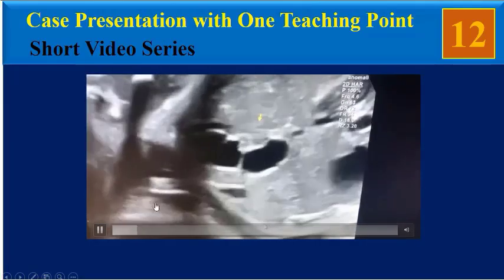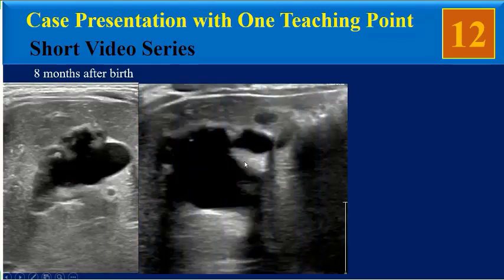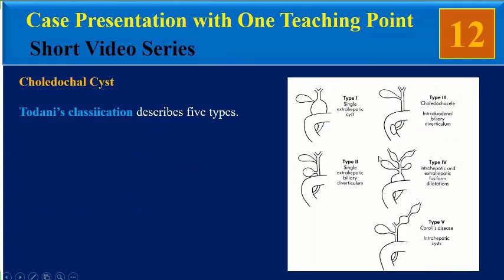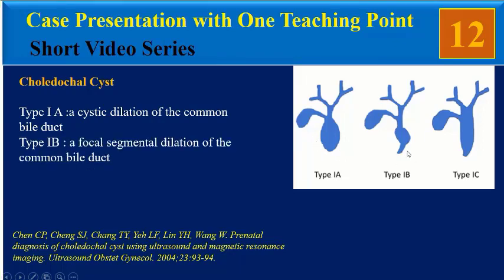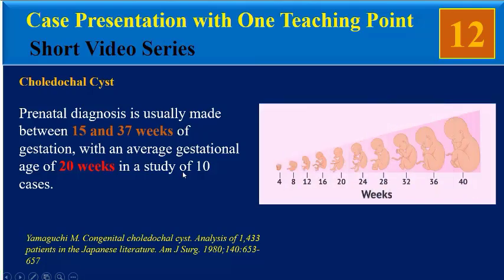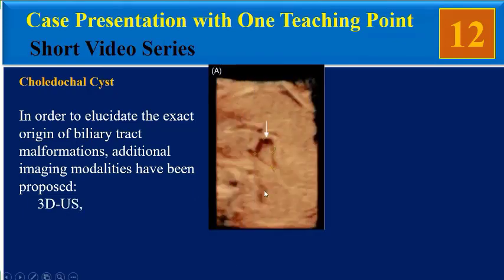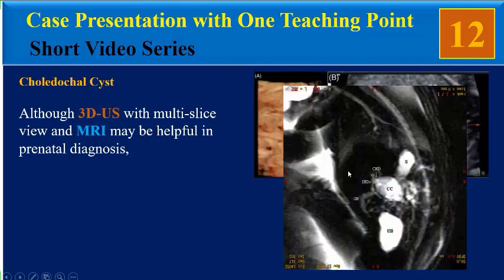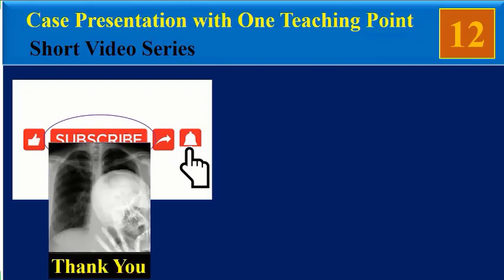Fetus Ultrasound, Prenatal Diagnosed Choledocal Cyst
Dilation of varying lengths and severity of the CBD, termed “choledochal cyst,” usually manifests as jaundice in infancy clinically mimicking neonatal hepatitis and biliary atresia. Prenatal diagnosed choledocal cyst is rare and usually occurs at third trimester. Postnatal follow up is mandatory because  choledocal cyst is frequently associated with other biliary malformations, such as ductal stenosis and Caroli's disease.
In this series of videos, a case with one teaching point is presented.
This is the twelfth video in this video series about prenatal diagnosed Choledocal Cyst.